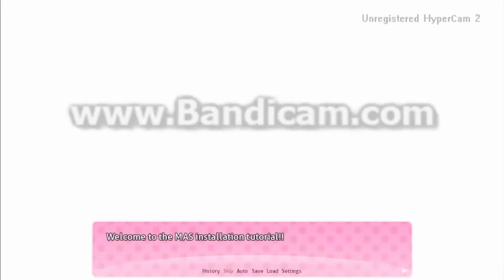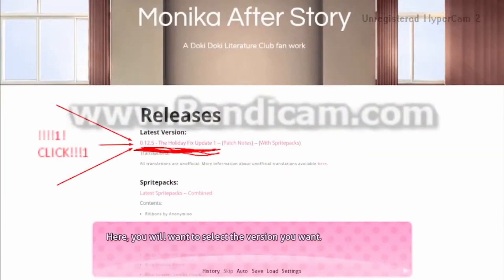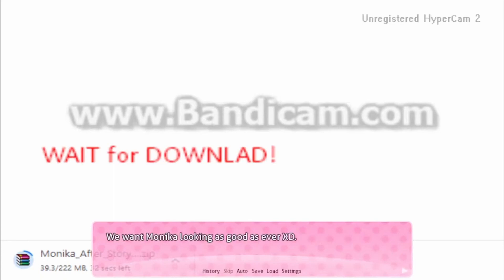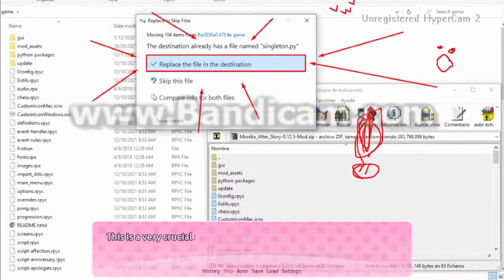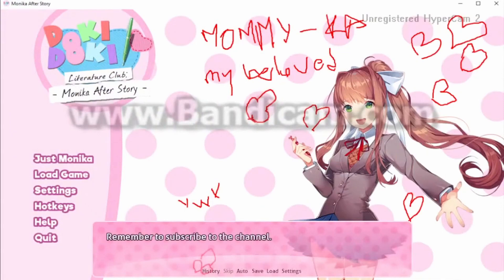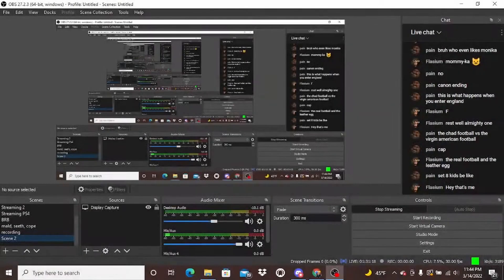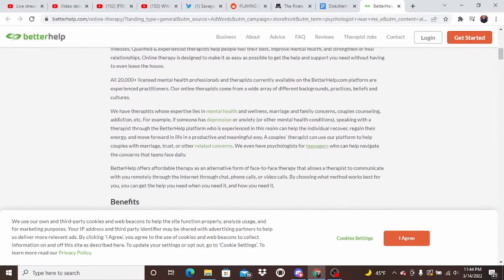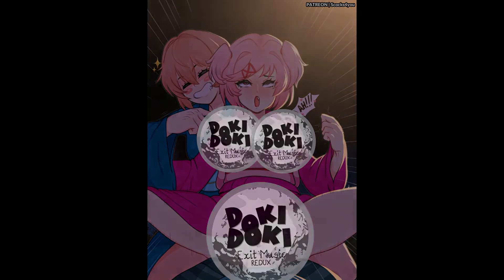HOW TO INSTALL MONIKA AFTER STORY IN 2025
The complete tutorial of how to install MAS aka Monika After Story in 2025.